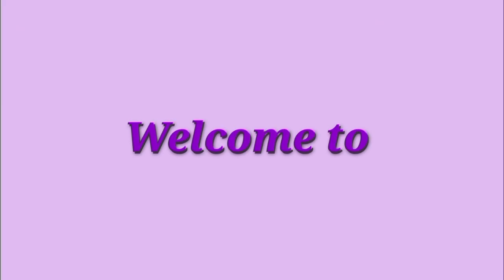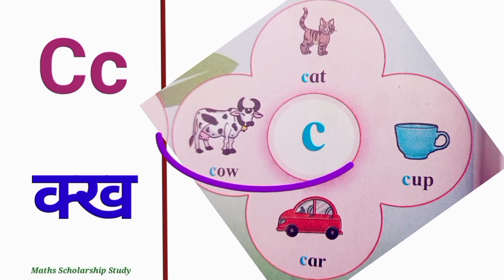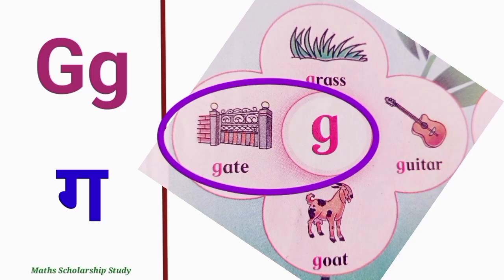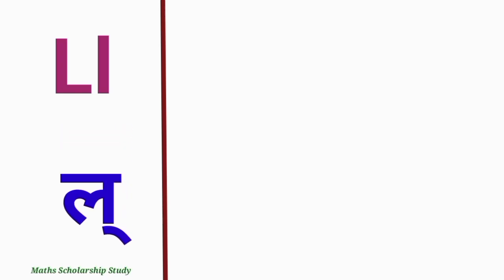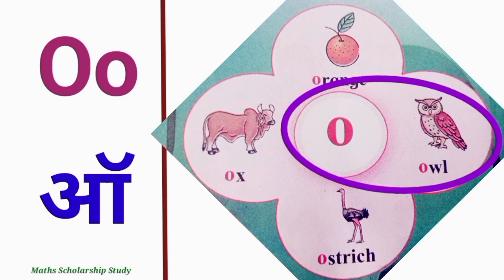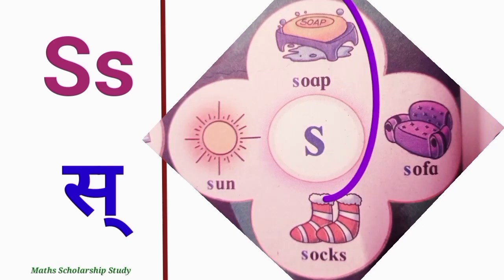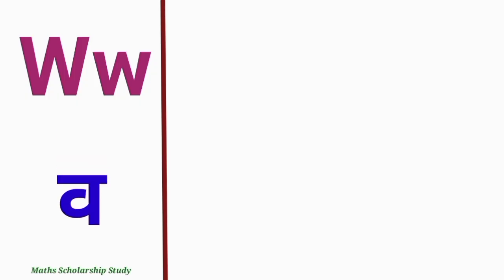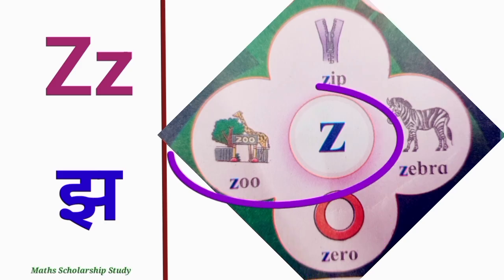A for Ant B for Bat C for Cat फोनिक साउंड Phonic Sounds Aa to ZZ with words in English इंग्रजी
Phonic sounds for English alphabets with words Aa to Zz फोनिक साउंड

Maths Scholarship Study

या व्हिडिओमध्ये इयत्ता इंग्रजी अल्फाबेटचे फोनिक साउंड व शब्द सांगितले आहेत.

In this video, we tell phonics sounds of English alphabets Aa to Zz with different words

Maths Scholarship Study